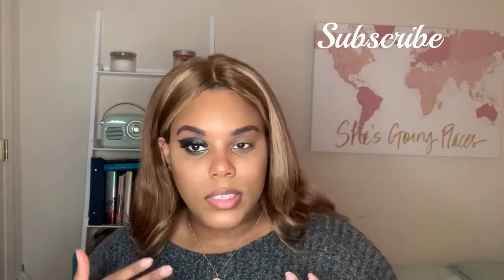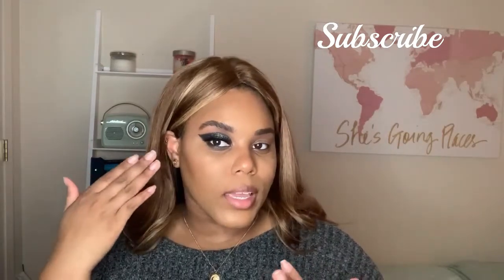EASY NEW YEARS GLAM| HOW TO| BEGINNER FRIENDLY| CARMELITA BEAUTY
Hey my loves I am back with another video. In this video it is just a simple Easy New Years Eve glam for ALL my beginners makeup lovers out there that just want to feel sexy or glammed up in their living room this year. So grab a snack in you makeup brushes and lets enjoy this video.

Products mainly used in this video are listed below.

-NYX Eyeshadow Base in Black
- Morphe X Maddie Ziegler
- Elf Liquid Glitter Eyeshadow (Disco Queen)
- Coastal Scents lip liner
- Maybelline 650 'Nude Embrace'
- Milani 'Keep It Full' 02 'Nude Shimmer'